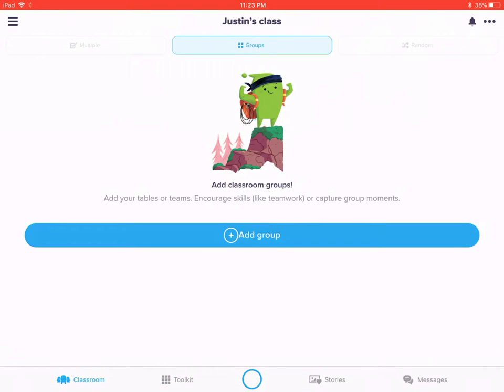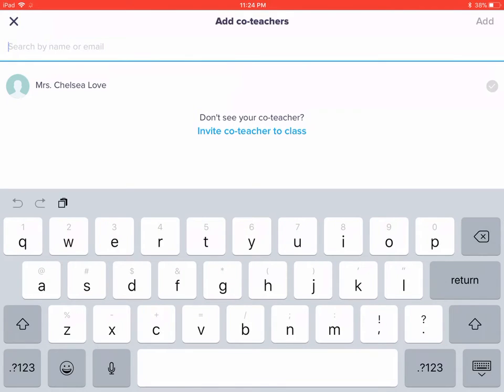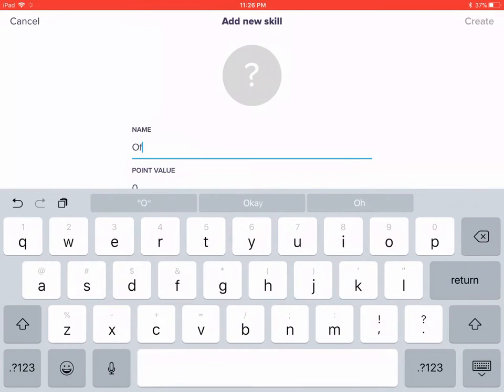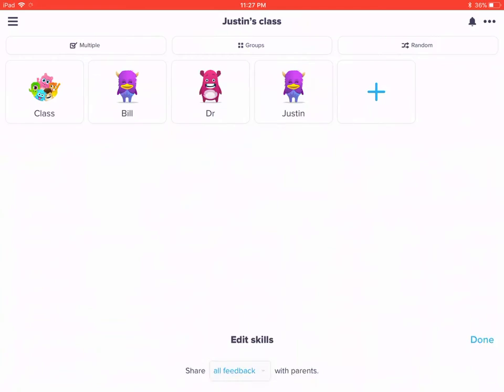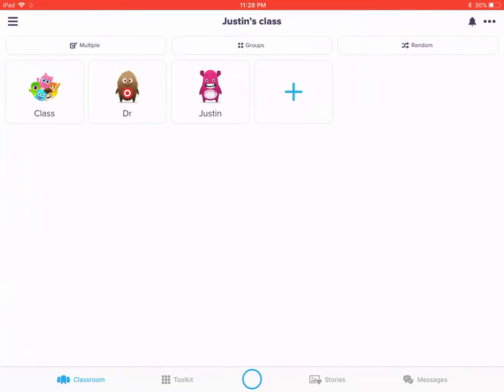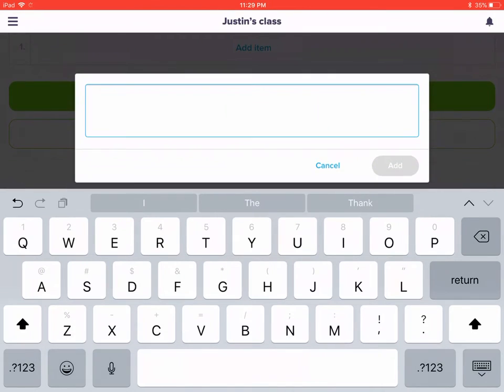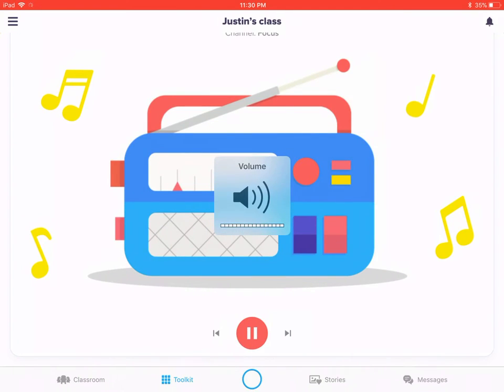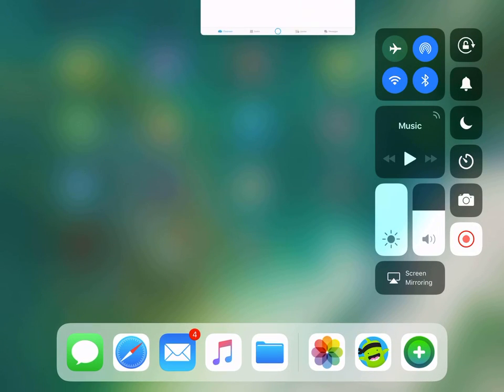48748645 7CB9 431F 9C2C F56E99630999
Intro to class dojo